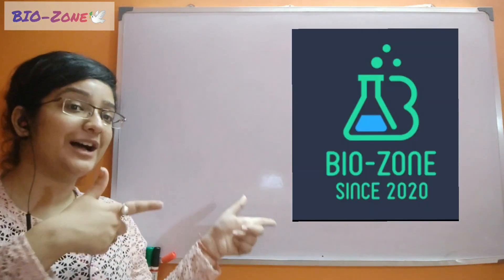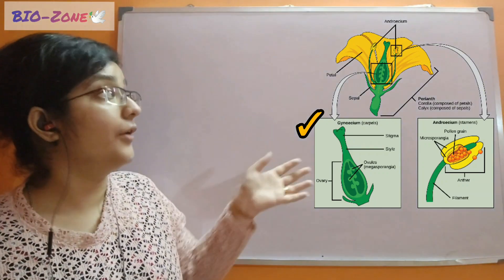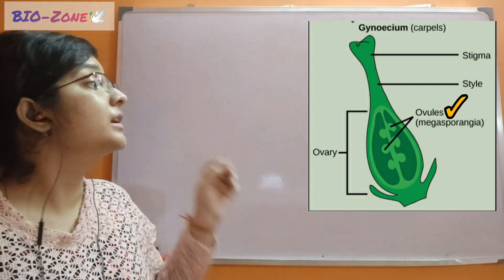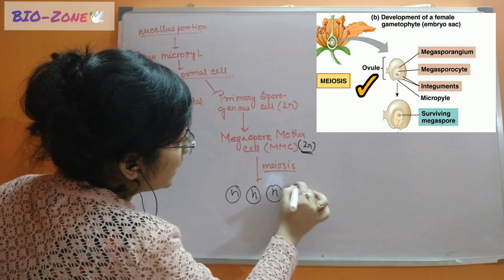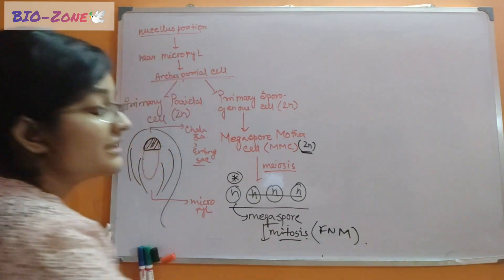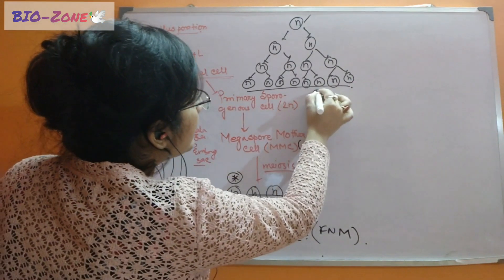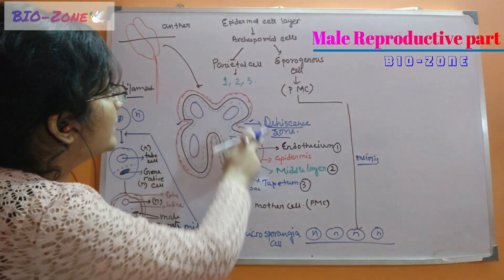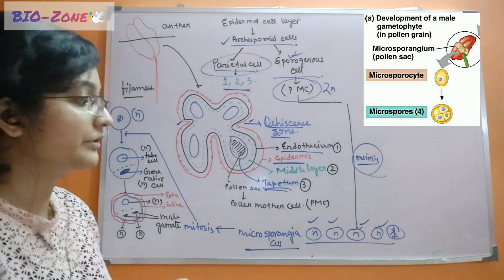Sexual Reproduction Of Flowering Plants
This topic covers all the anatomical and physiological aspects of flowering plants in the course of sexual reproduction. This area is highly important for the NEET aspirants and all the board exams.